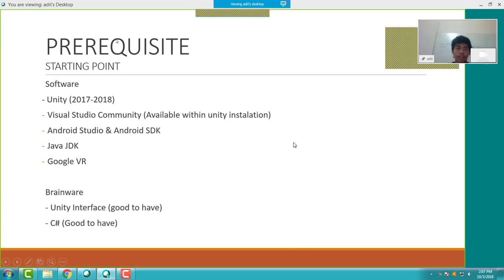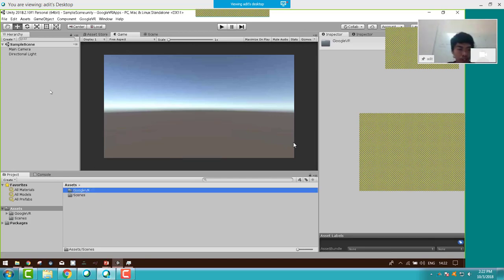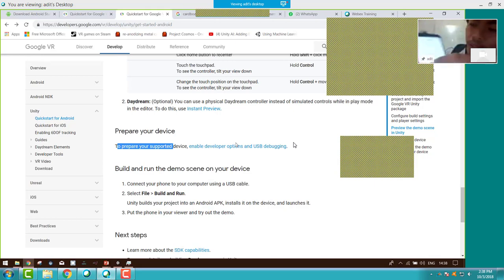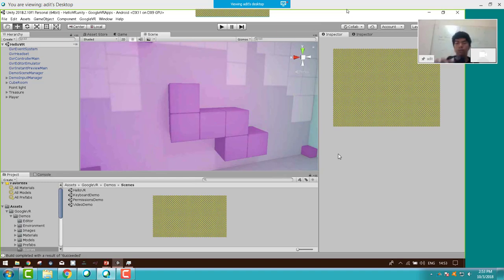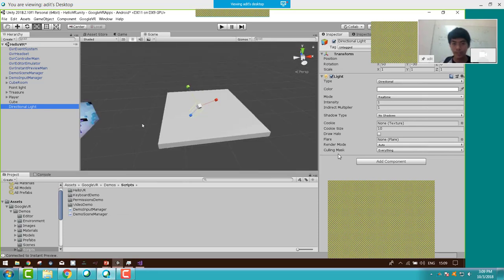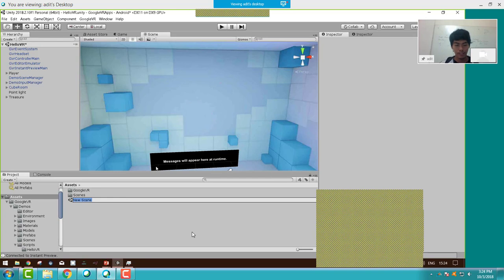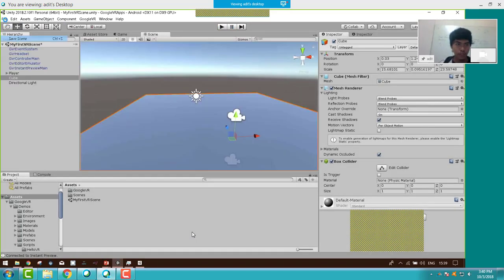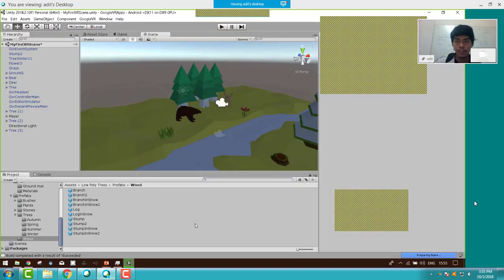Session 5 3rd SEACC Virtual Reality